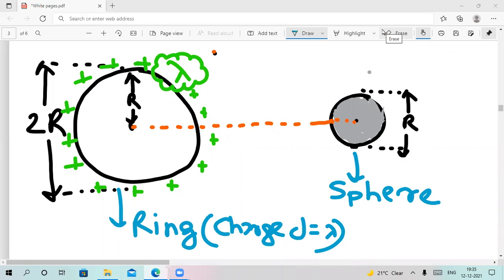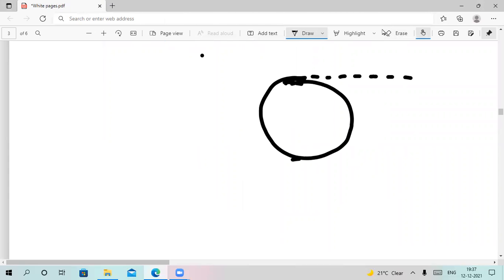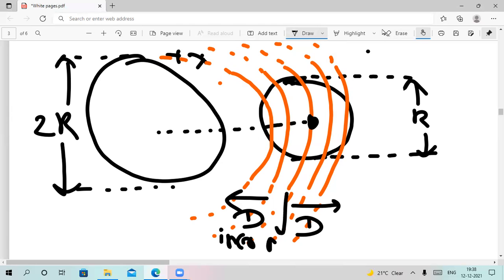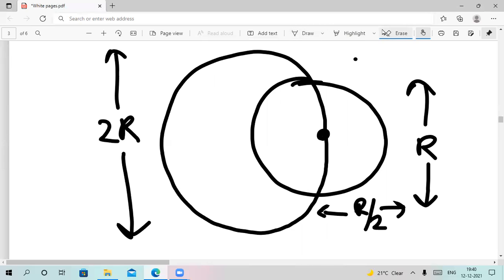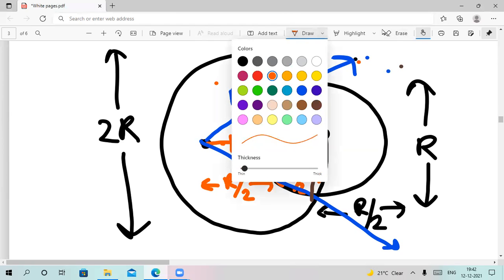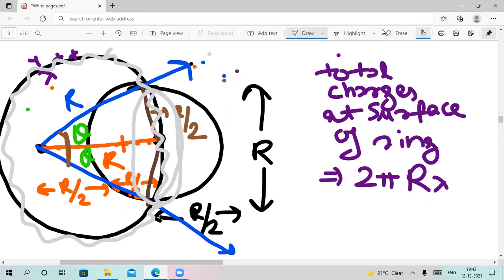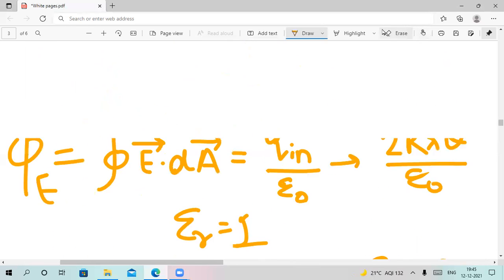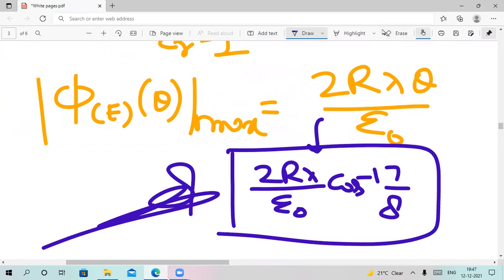JEE ADVANCED ELECTRICITY PROBLEM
FLUX MAXIMIZING